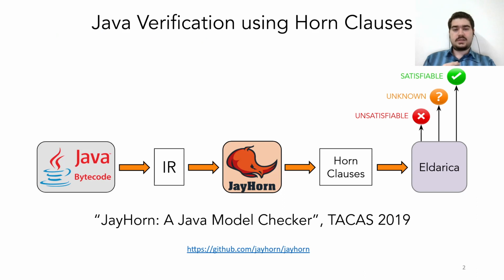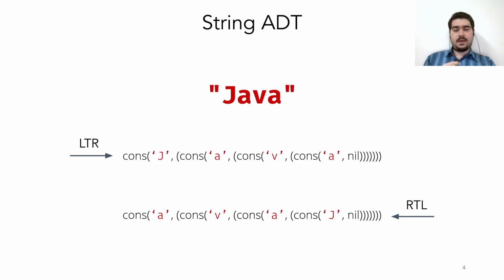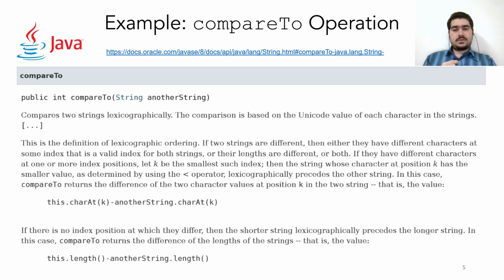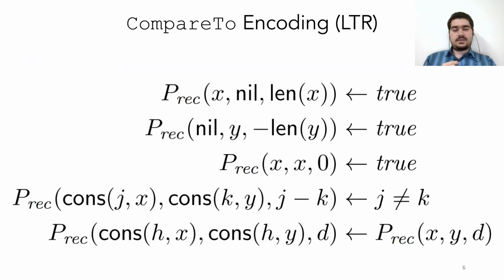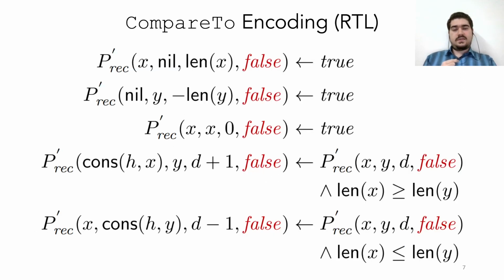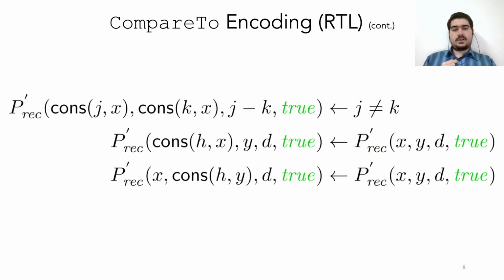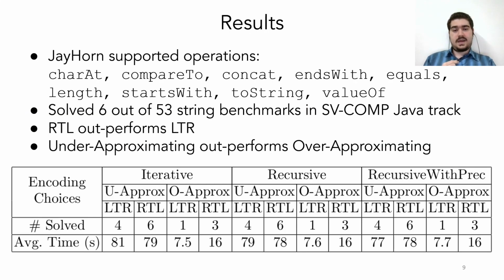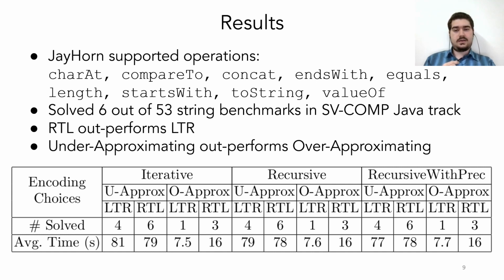Towards String Support in JayHorn | SV-COMP 2021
Shamakhi A., Hojjat H., Rümmer P. (2021) Towards String Support in JayHorn (Competition Contribution). In: Groote J.F., Larsen K.G. (eds) Tools and Algorithms for the Construction and Analysis of Systems. TACAS 2021. Lecture Notes in Computer Science, vol 12652. Springer, Cham.